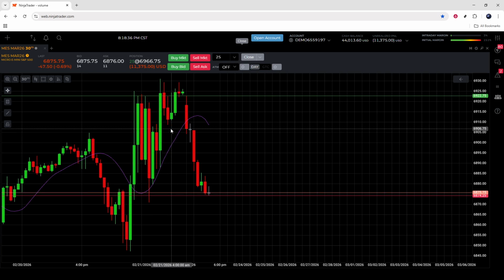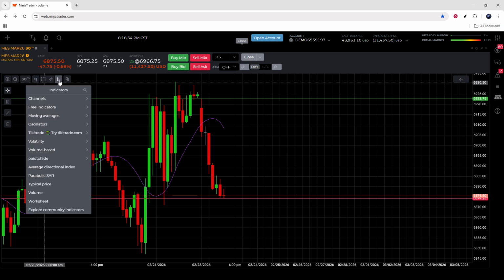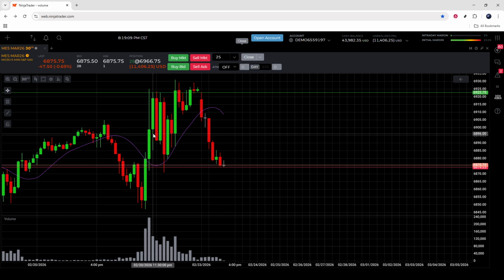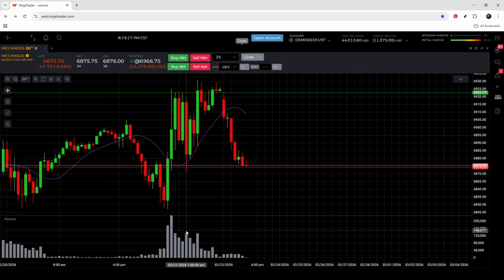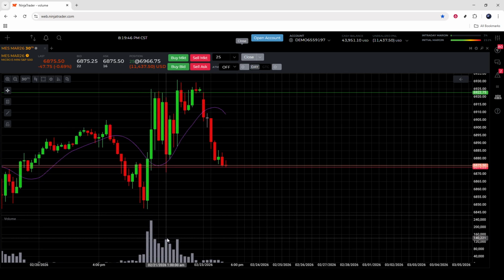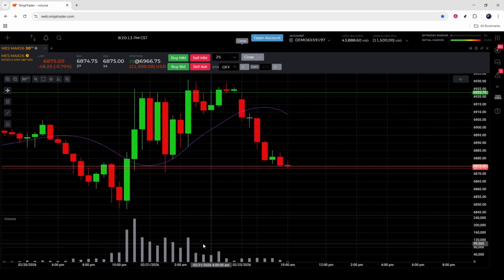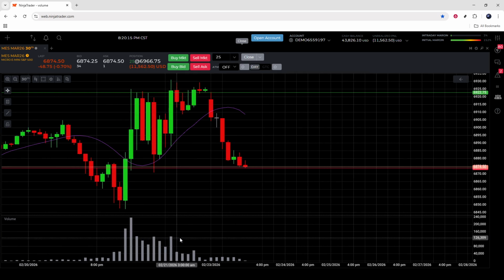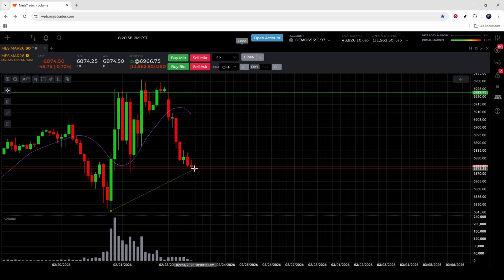How To ADD VOLUME PROFILE In NinjaTrader 8 - Easy Guide (2026)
How To ADD VOLUME PROFILE In NinjaTrader 8 explained step-by-step inside NinjaTrader so you can confidently configure and use this feature. This guide walks through the exact tools, platform settings, and execution workflow for efficient trading.

⏱️ Timestamps:
0:00 – Introduction
0:40 – Locate the feature
1:20 – Configure settings
2:00 – Apply setup
3:00 – Optimize configuration
4:00 – Final tips